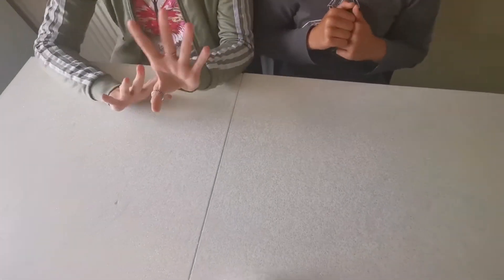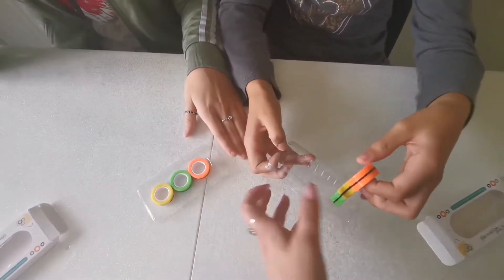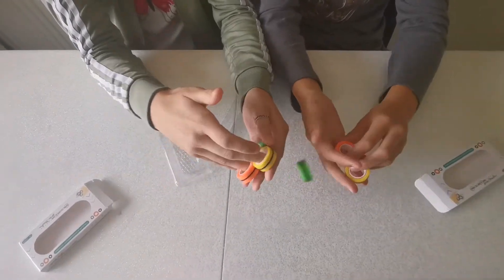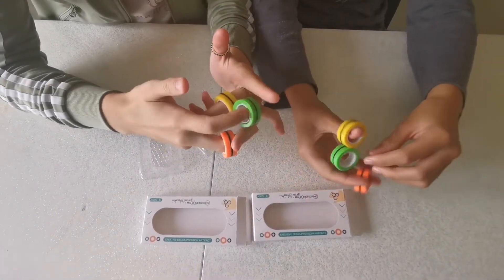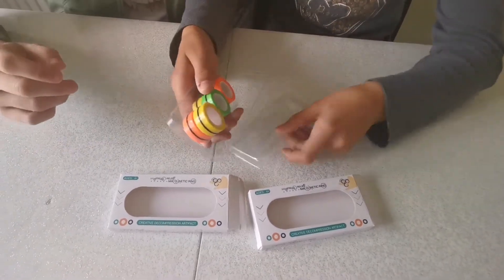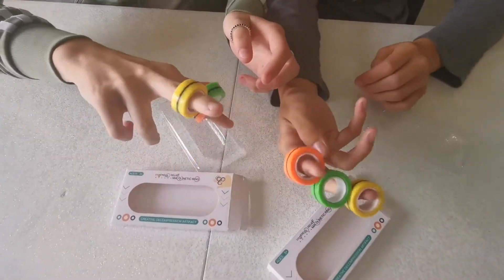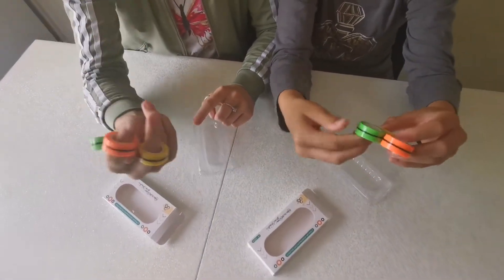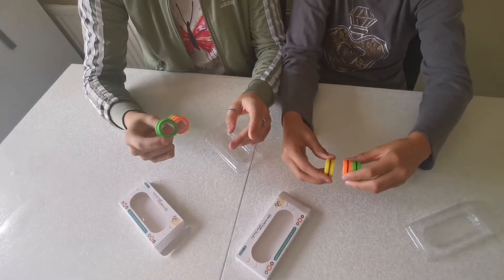Stress Relief Magnetic Ring 💍